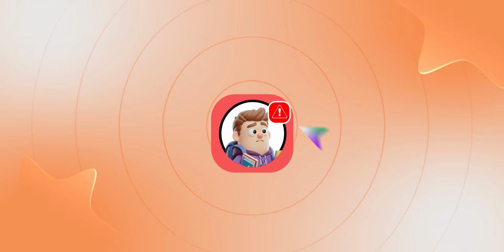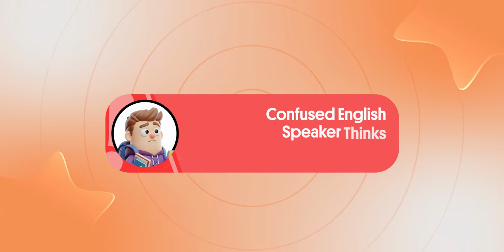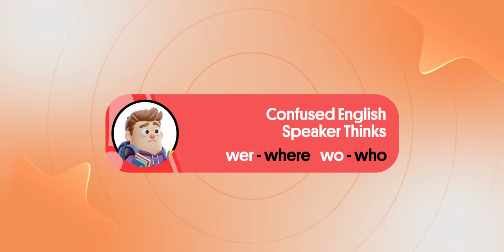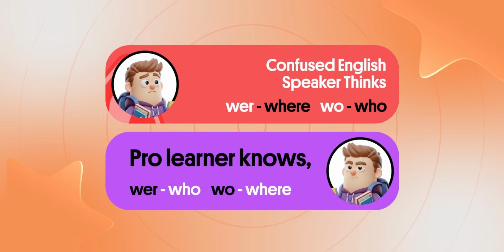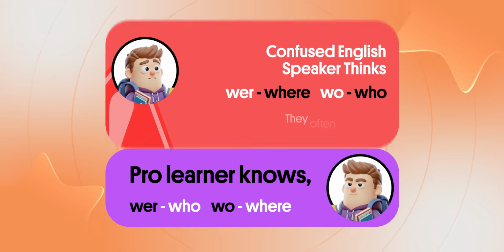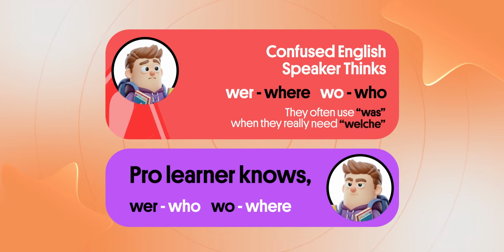90% of German Learners Make THIS Mistake | A2 German Grammar Lesson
Welcome to today's video, "90% of German Learners Make THIS Mistake | A2 German Grammar Lesson"

Are you one of the 90% of German learners who still make THIS common mistake? If you've ever confused "was" and "welche," or "wer" and "wo," this A2 German grammar lesson is for you. Stop guessing and finally master German question words (W-Fragen) for good!

In this complete guide, we'll break down every single German question word, from the absolute basics to the tricky ones that confuse even advanced learners. You'll learn not just what they mean, but how to use them perfectly in any situation.

By the end of this video, you will master:
✅The "Big 4": Wer (who), Was (what), Wo (where), & Wann (when).
✅The #1 Mistake: When to use Was vs. Welche (e.g., "Was ist das?" vs. "Welche Farbe...?").
✅Location & Direction: The crucial difference between Wo (where), Woher (where from), and Wohin (where to).
✅Nuance & Detail: How to use Wie (how), Warum (why), and Wie viel vs. Wie viele (how much/many).
✅The Case Busters (A2/B1): Finally understand the difference between Wer (Nominative), Wen (Accusative), Wem (Dative), and Wessen (Genitive) with a simple trick.
✅Advanced Compounds: Demystify the "wo-" and "wor-" compounds like Worüber (what about), Womit (what with), and Worauf (what for).

This lesson is perfect for A1, A2, and B1 learners who want to ask questions in German with 100% confidence.

🎯 Whether you’re a beginner trying to survive everyday conversations or an intermediate learner cleaning up mistakes, this video gives you the structure you need to choose the right question word every single time.

❤️ Become a member of Herr Antrim's Deutschlerner Club to get access to extra German learning materials